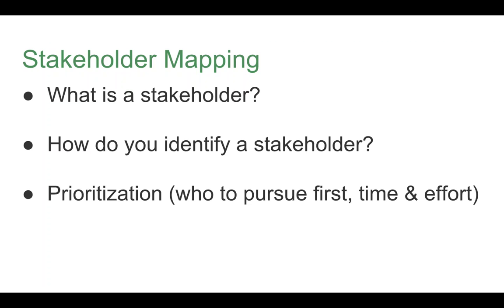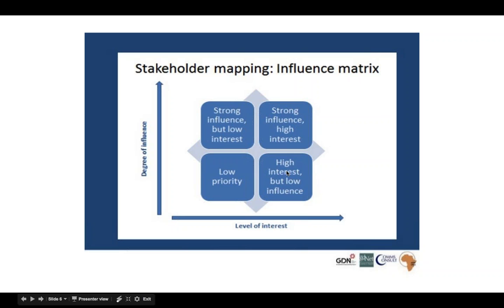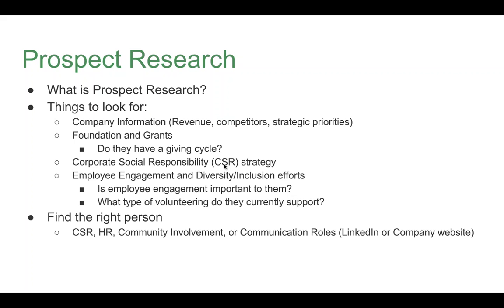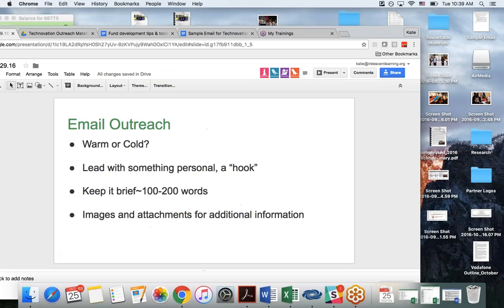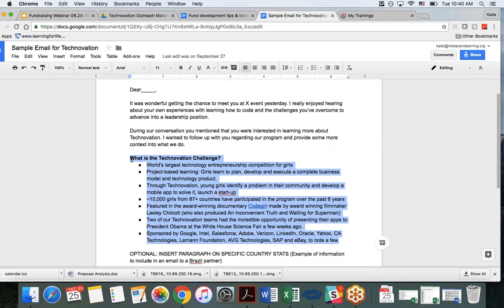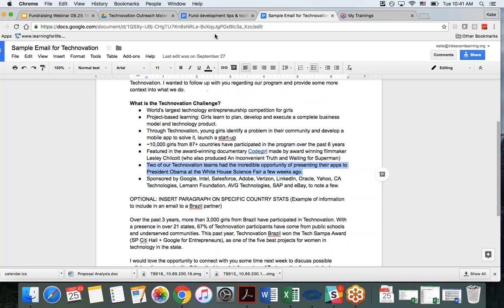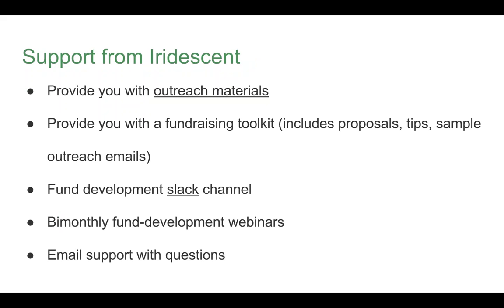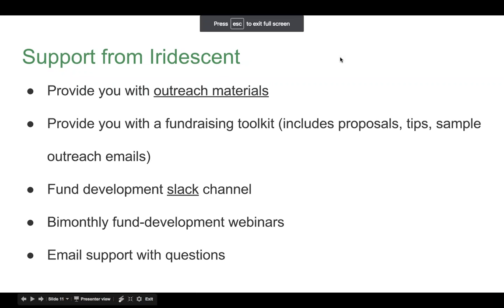Technovation: Fundraising Tips for Regional Ambassadors